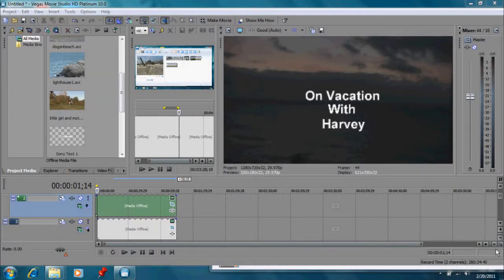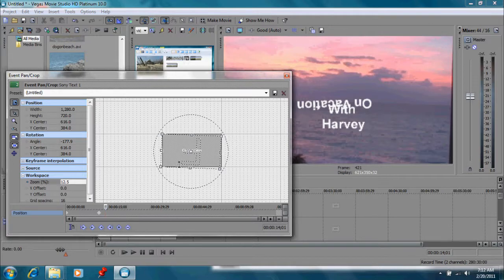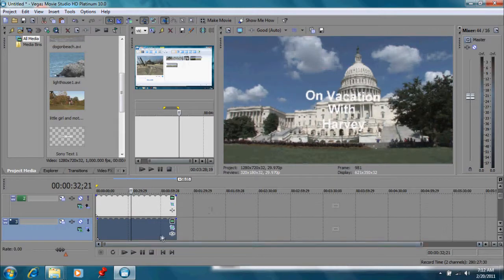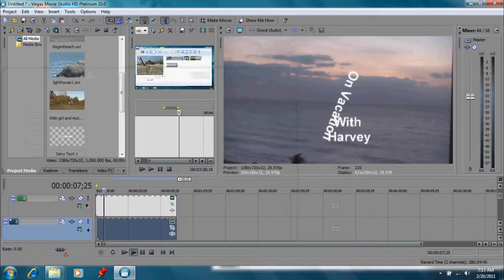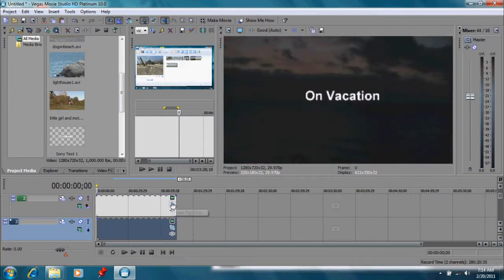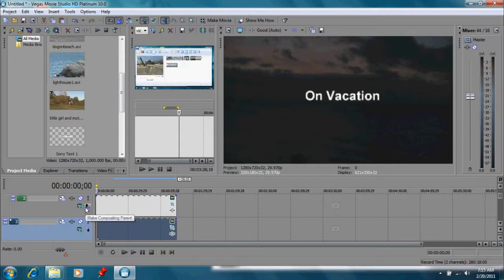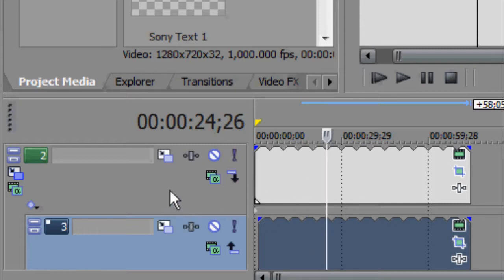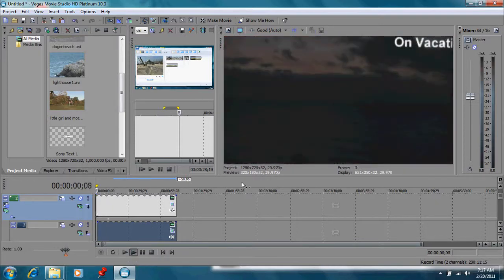Sony Vegas Studio Lesson #13: Pan Crop and Track Motion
In Lesson #13 we explore pan crop and track motion in Sony Vegas Pro 10 and most other versions.

This Sony Vegas Studio series pertains to many editions of this amazing video editing program, even to Vegas 10 Pro.

Narrated and produced by Harvey Poling